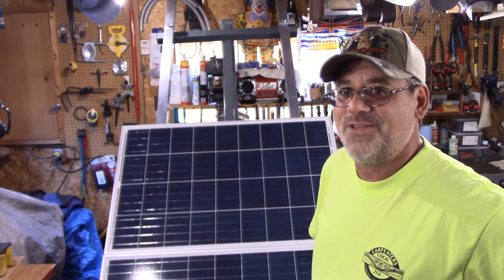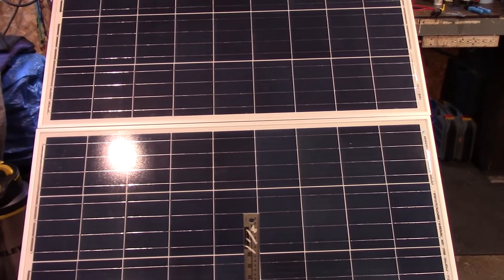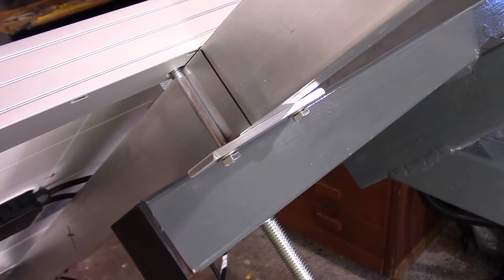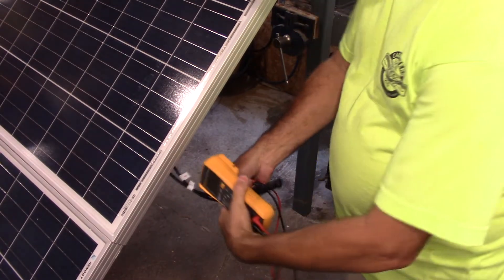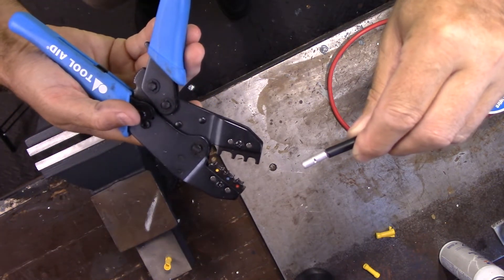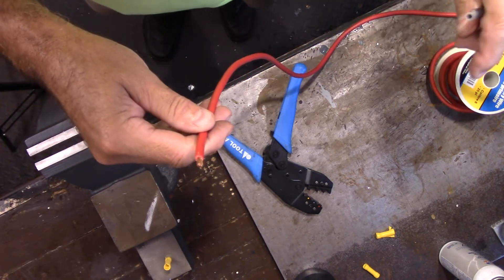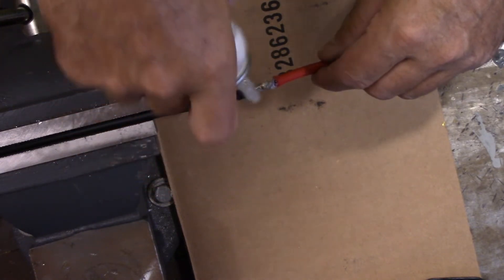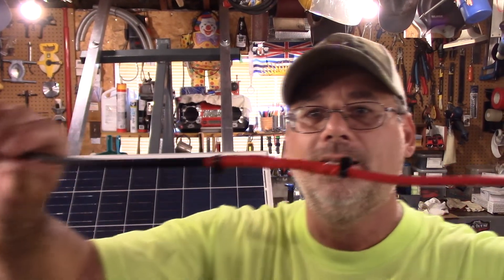SOLAR PANEL SETUP AND HOW TO SOLDER A STRONG CONNECTION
This is my playlist of all my solar projects - check it out .

Today is explaining the solar panel setup and soldering the cable connectors.  The clip of me soldering was corrupted on my sd card so all it showed was me soldering the connection and feeding the solder into the hole on the butt connector to achieve a solid soldered connection.